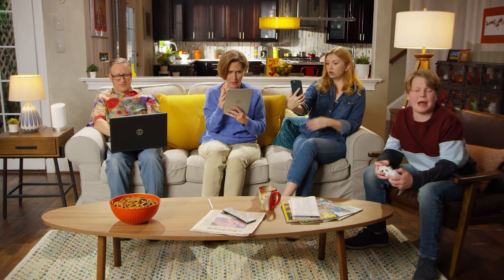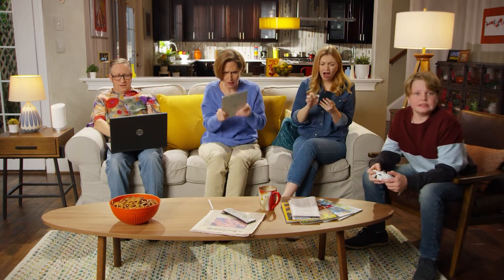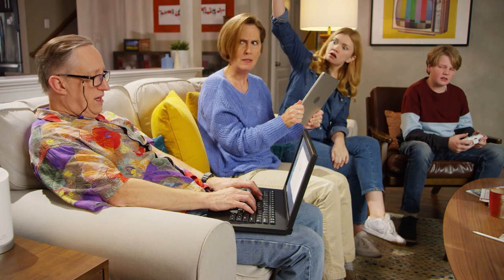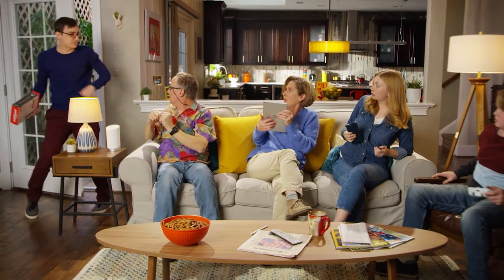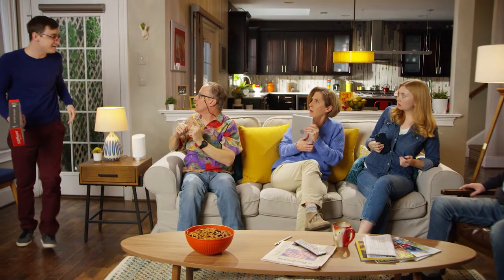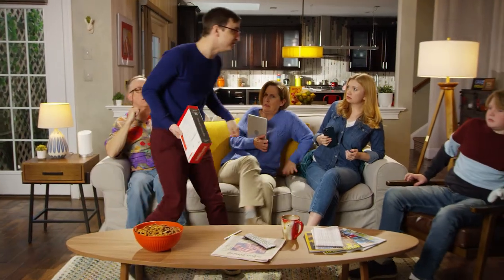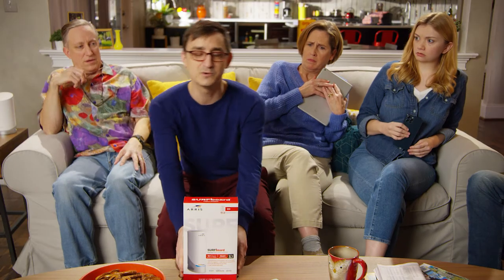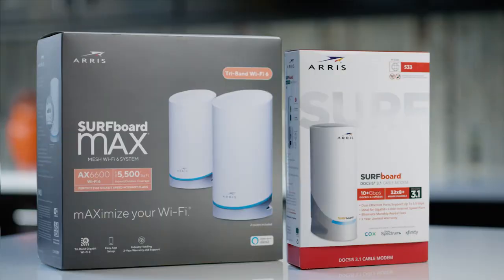The Whiners (2022)-Whack a Mole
Our favorite family--The Whiners--are back! Everyone is having issues with the internet. It's not the Wi-Fi, but the cable modem. That's why they need to upgrade to an ARRIS SURFboard DOCSIS 3.1 cable modem and sync it up with the SURFboard mAX mesh Wi-Fi system, for the ultimate home network. Maybe Dad won't throw his laptop anymore in frustration.